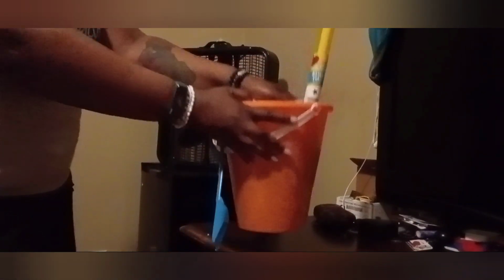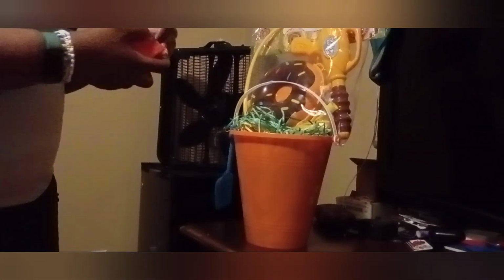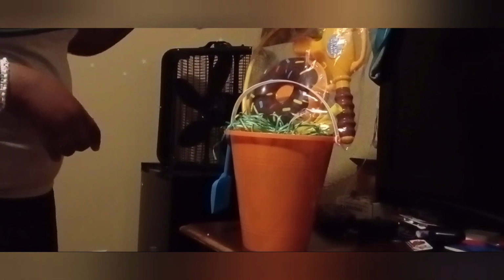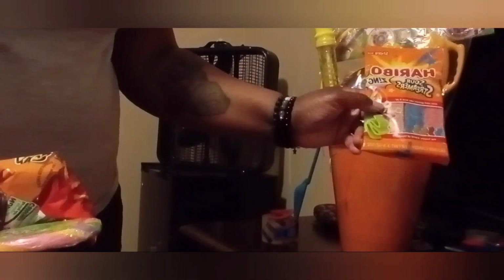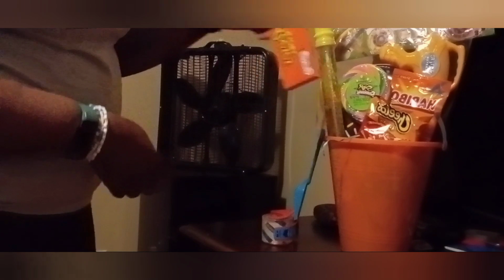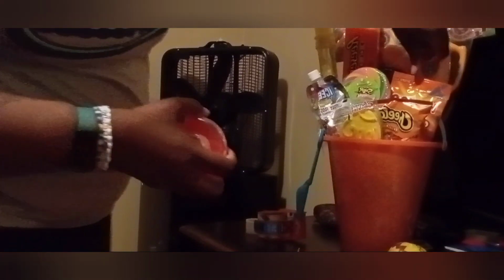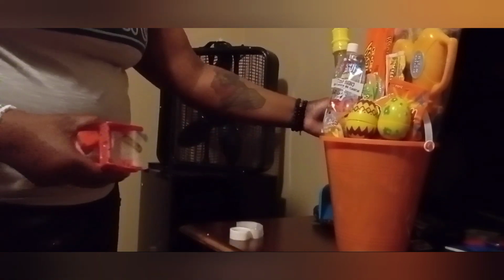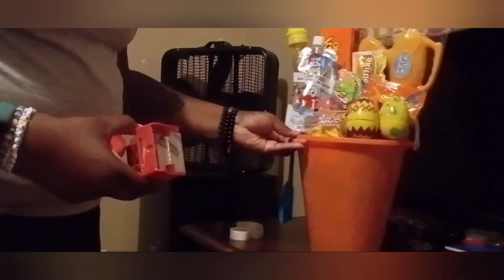Beach Buddies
HHHHHHHEEEEYYYYY Y'ALL!!

At least it didn't take all day to load this time 😁
I hope you all enjoyed this video. I've created 6, and I'm sooooooo happy at how they turned out!!